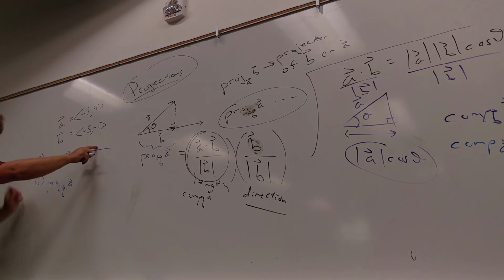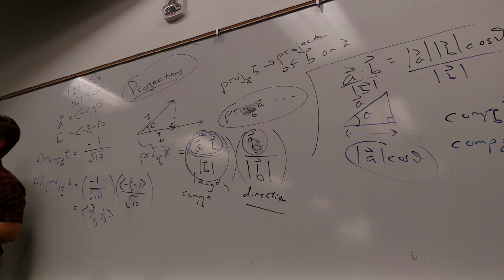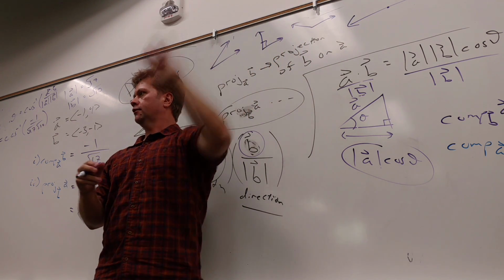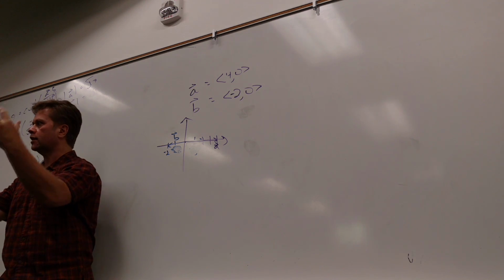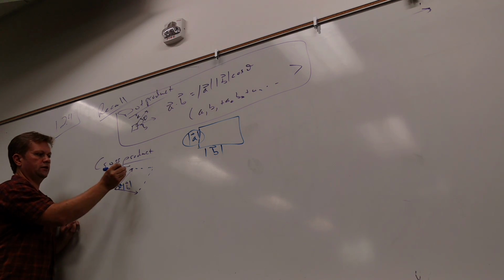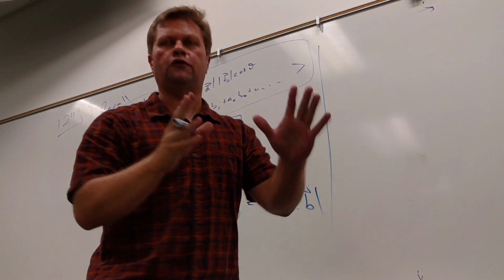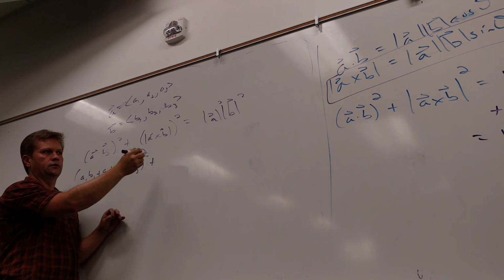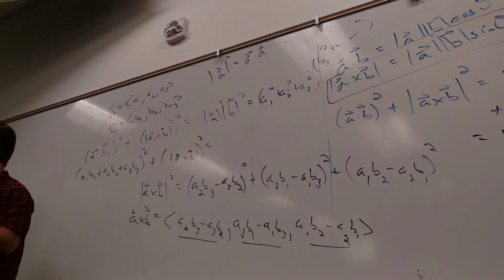Math 281, Aug 29 Lecture, Part 3